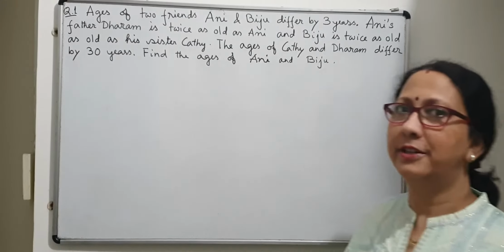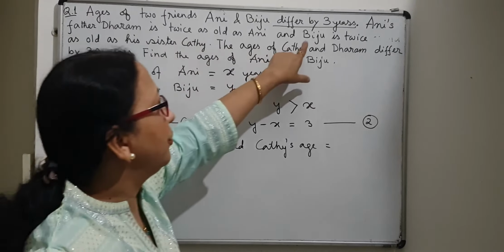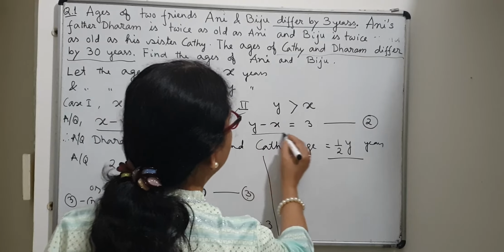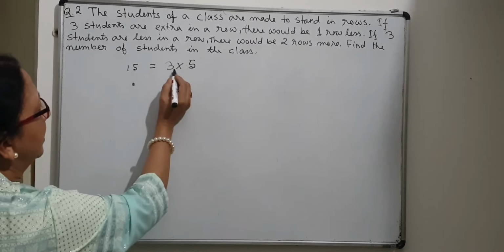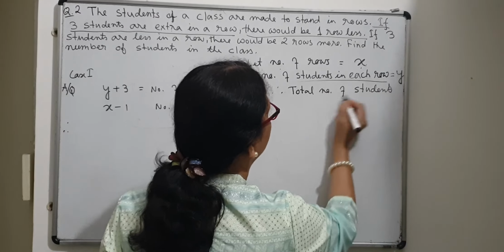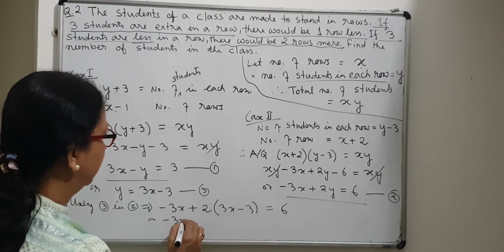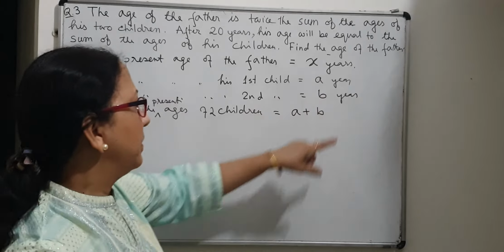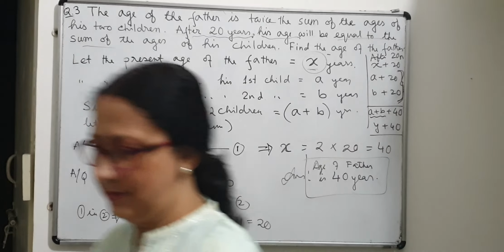PAIR OF LINEAR EQUATIONS IN TWO VARIABLES PART 10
CBSE Maths | Class 10 | Pair of linear equations in two variables| Part 10
Solutions of Word problems.